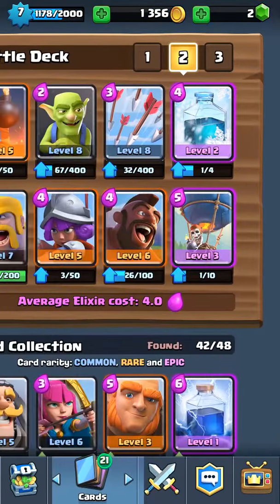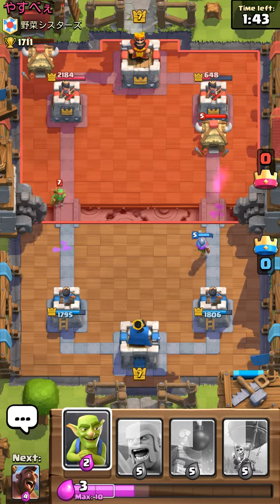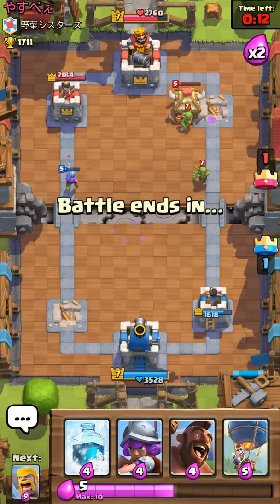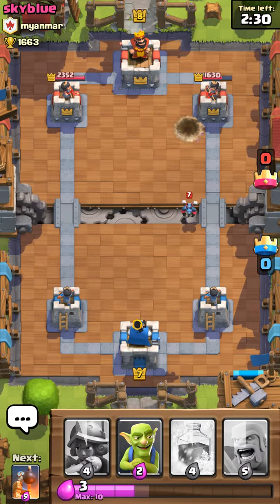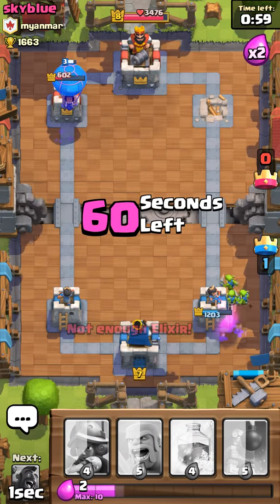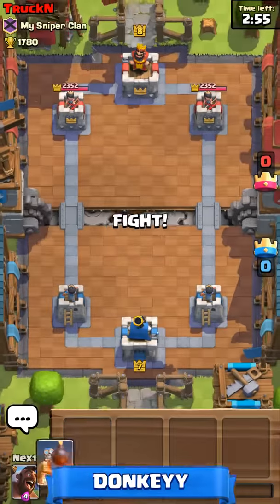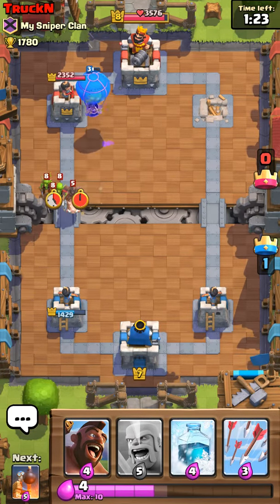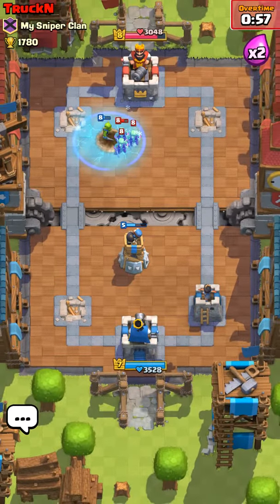Clash royale episode 3 RAGE IN A WAY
I rage a lil